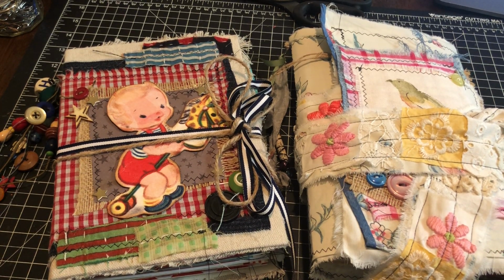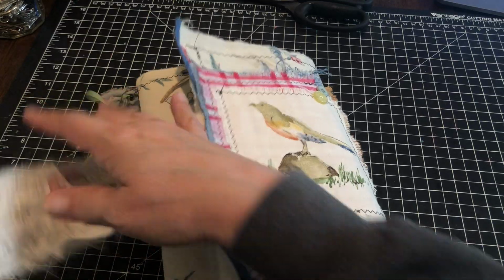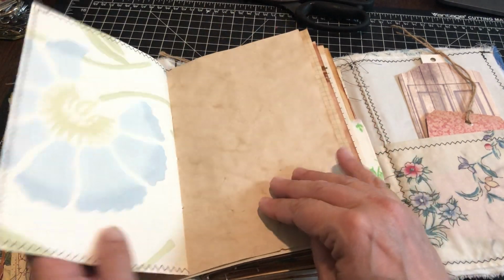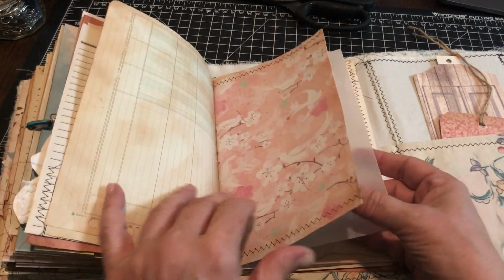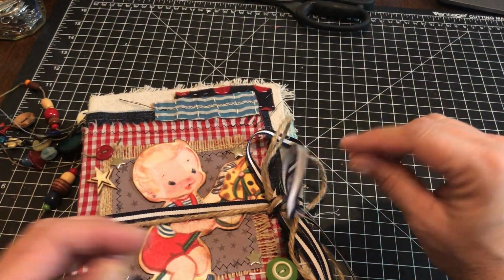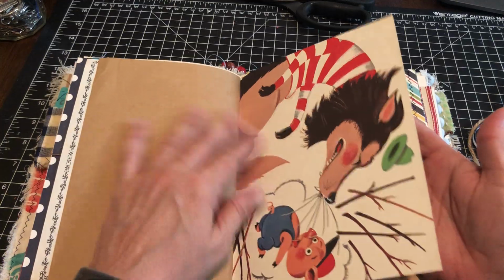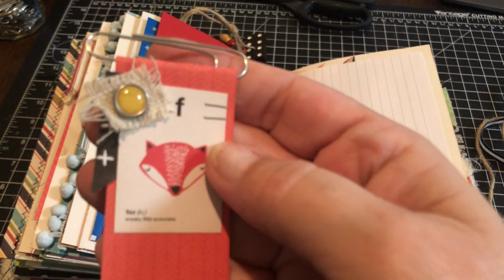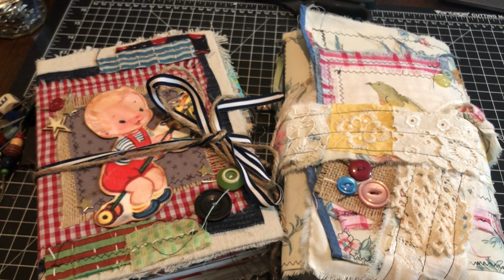Journals for friends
Sharing two journals that I made for friends.  Let me know what you think.  I love reading all your comments! I hope everyone is doing well and hanging in during this crazy time!! Love you all!! Stay safe!!